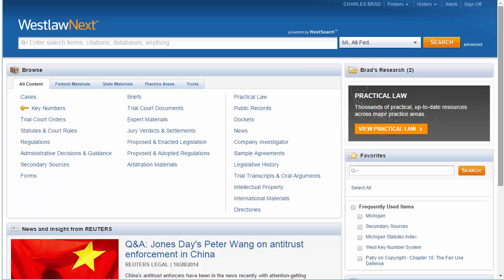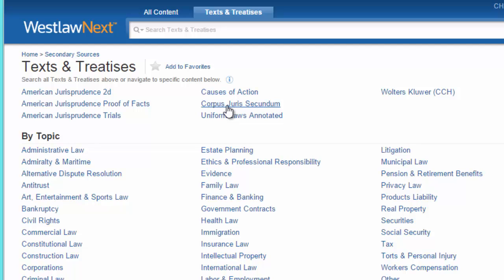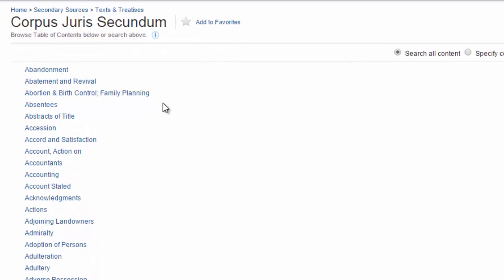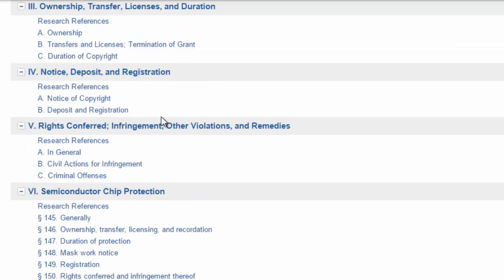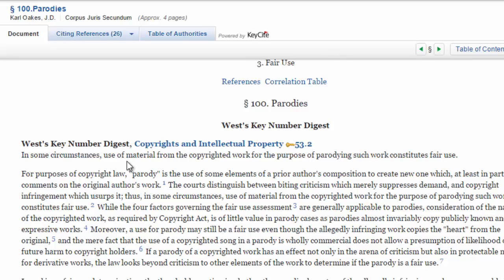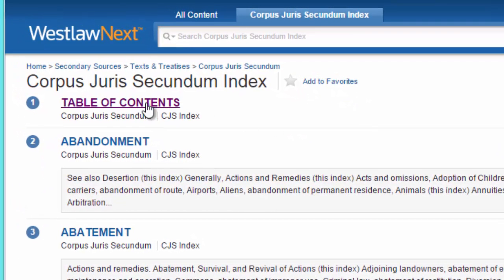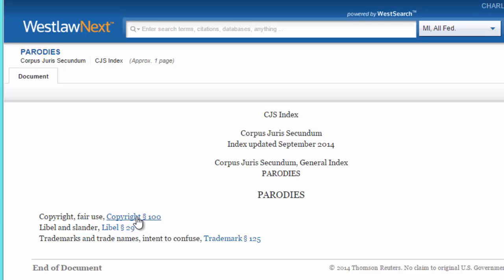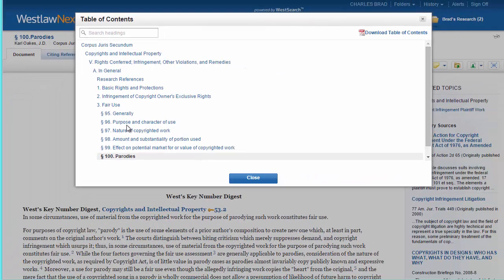Video 4.7B Researching In Encyclopedias Online v3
This video shows researchers how to search in encyclopedias online.